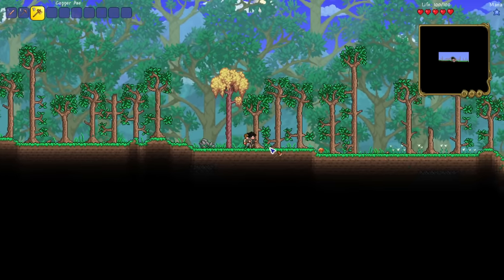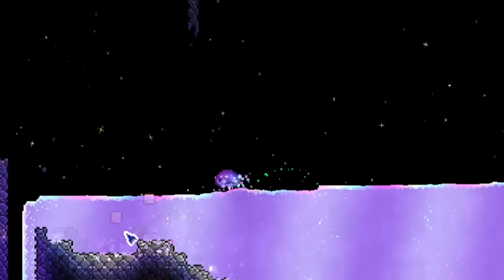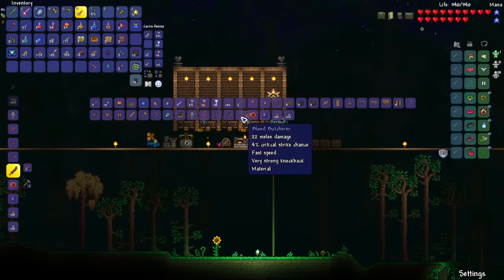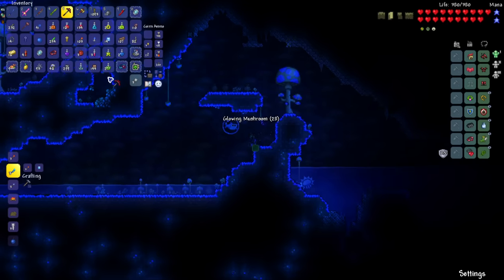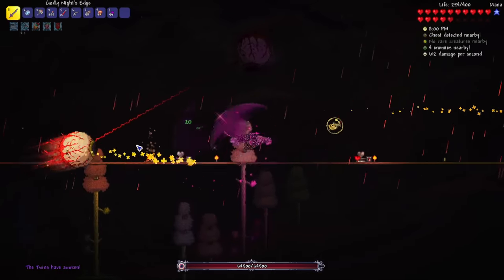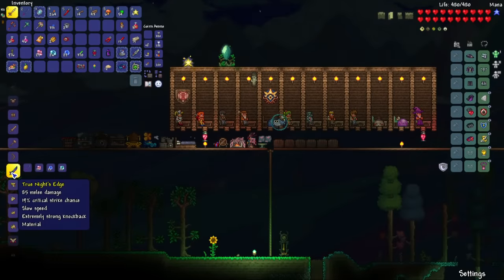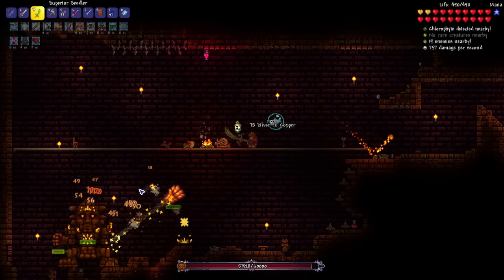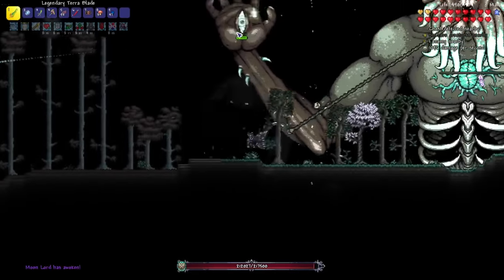Can You Beat Terraria 1.4.4 Using Swords Only?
In this video I try to beat Terraria using swords only! The rules are that I can't kill enemies unless I have a sword equipped and also accidental hits will not count which means that if I'm chopping down a tree and I hit a slime with my axe that would be considered as an accidental hit.

With the new and recent 1.4.4 update for terraria with swords being reworked. I've decided to revisit a challenge that I've done in the past. Can I beat Terraria using swords only? Hope you all enjoy.